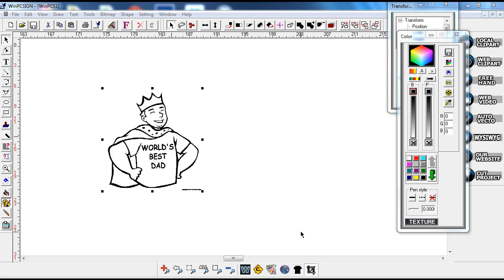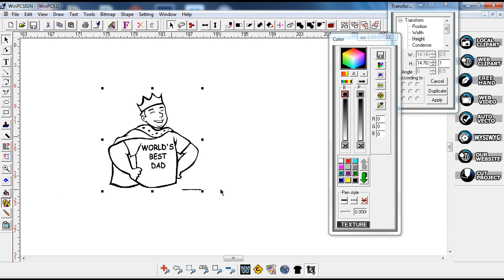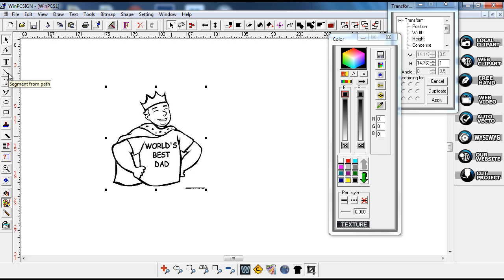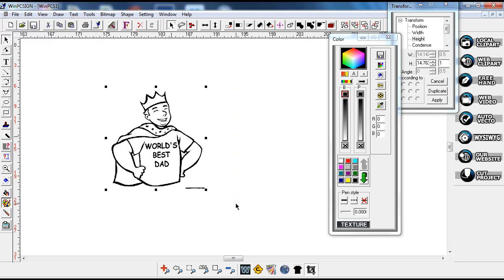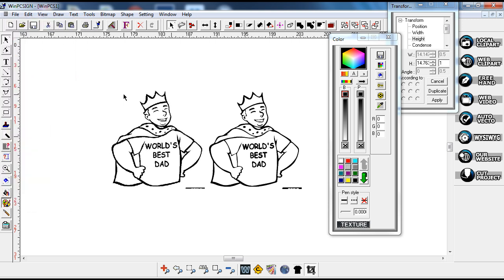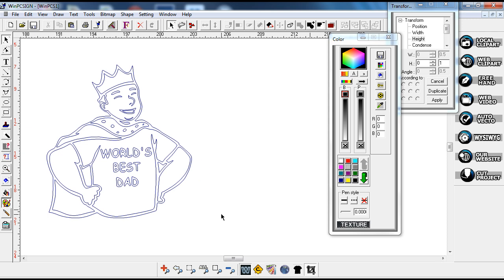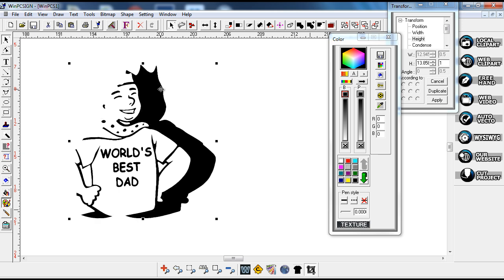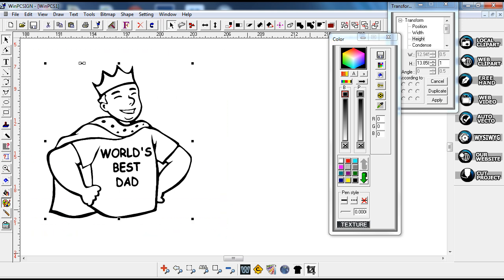JPG to Vector cuttable file Winpc 2014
Let me show you how to work with a Jpg and turn it to a vector cut file,
Join me on my Pages at Facebook:
Rhinestonetemplates.com
Rhinestone Freebie Downloads
Rhinestone Designers Marketplace and for all your Rhinestone supplies on my Web